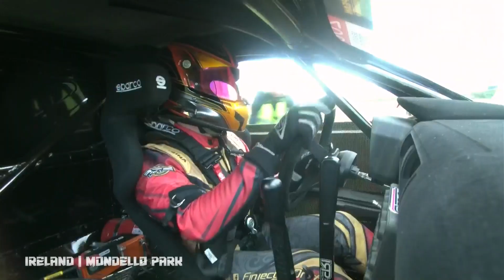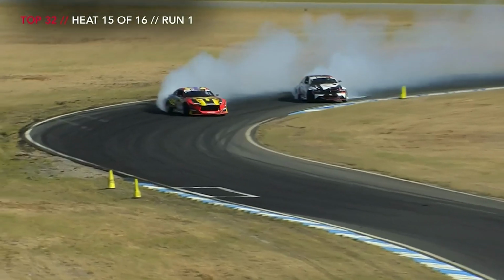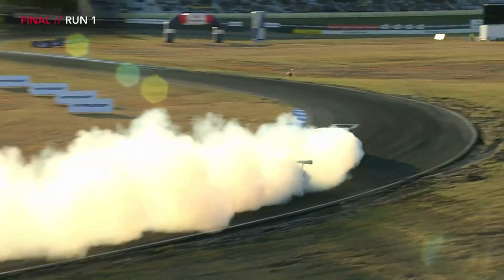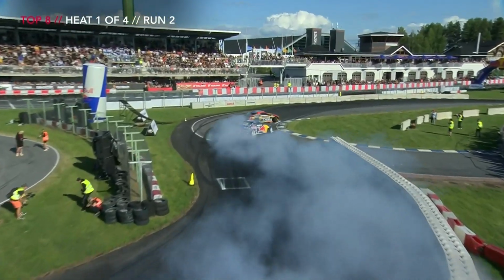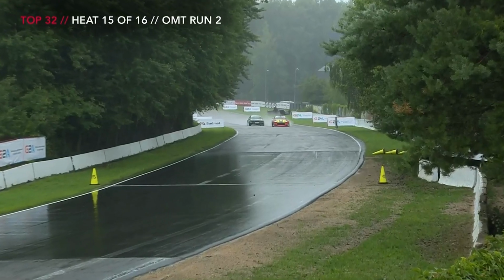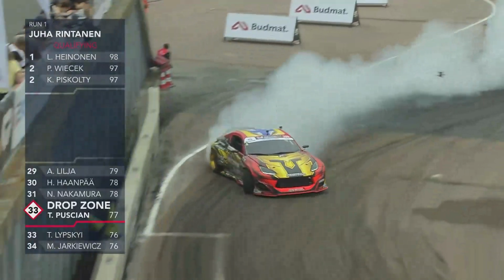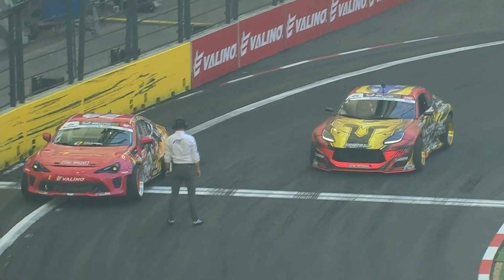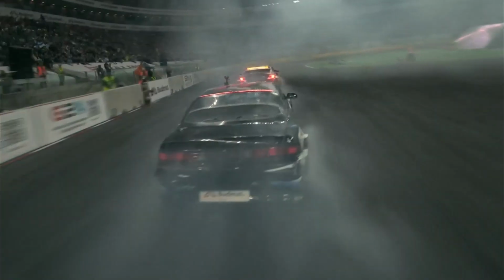Juha Rintanen | Pure Drift | 2023 Season